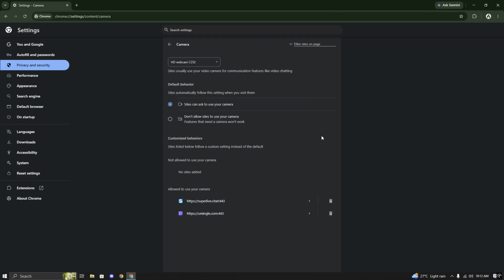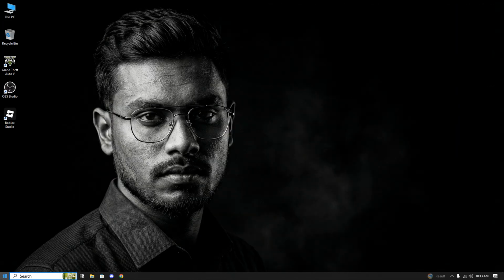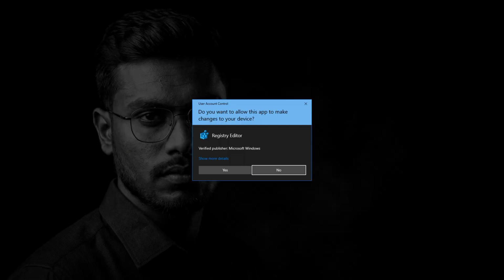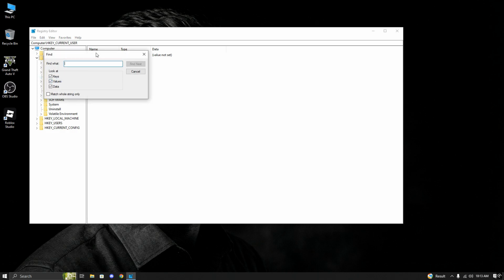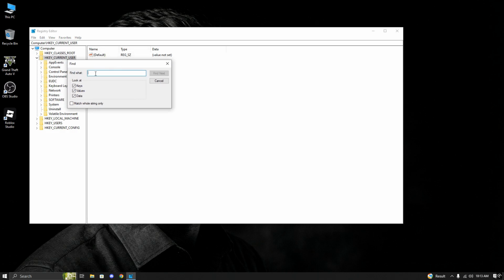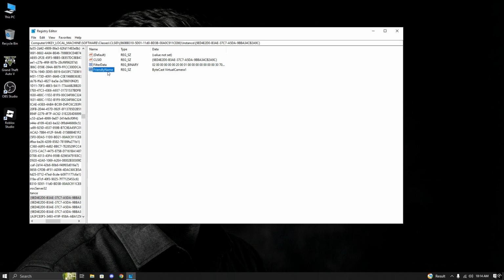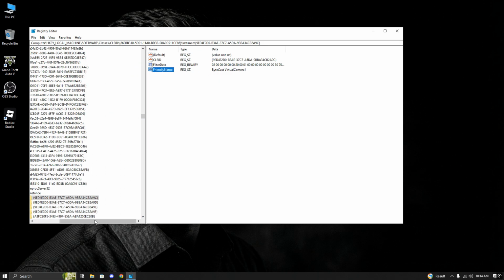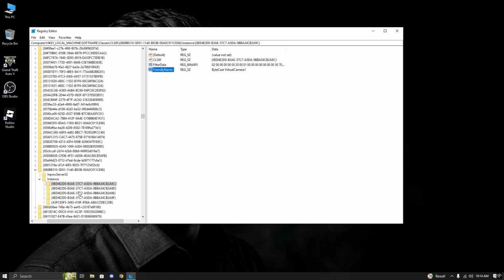Remove ByteCast Virtual Camera Permanently from Your PC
In this video, I'll show you how to completely remove the ByteCast Virtual Cameras from Windows. If you previously installed TikTok Live Studio and uninstalled it later, you may still see ByteCast Virtual Camera devices showing up in Chrome, OBS, Discord, Zoom, Google Meet, or other applications. This tutorial will guide you through removing the leftover registry entries and deleting all ByteCast Virtual Camera instances from your system.